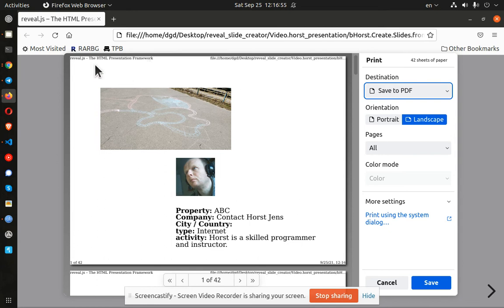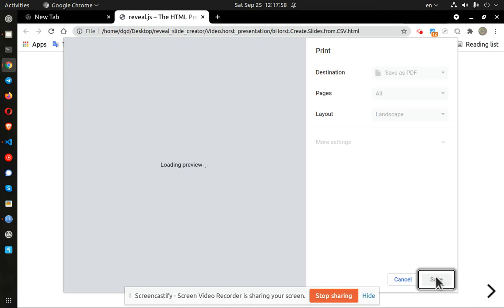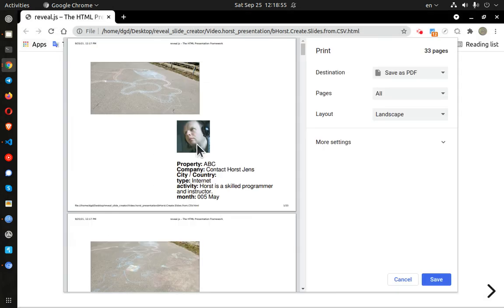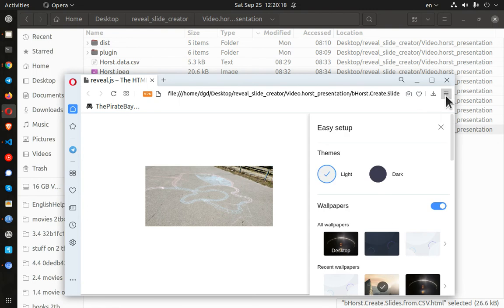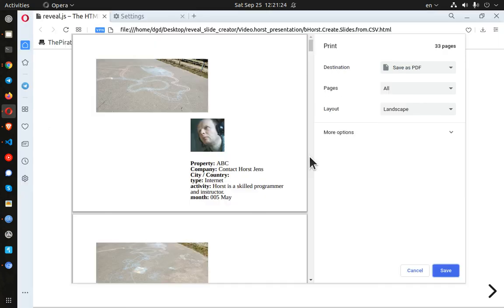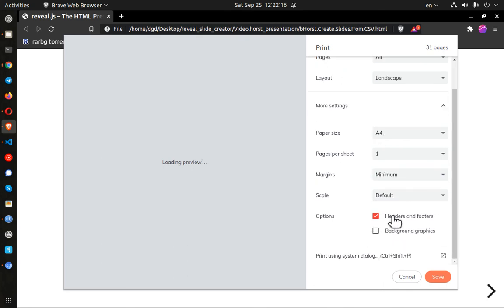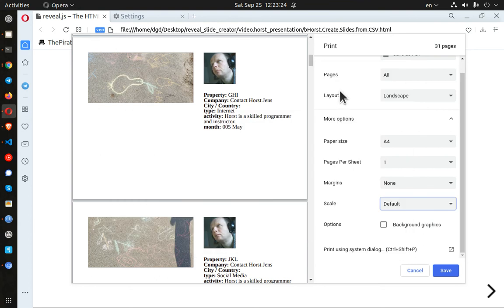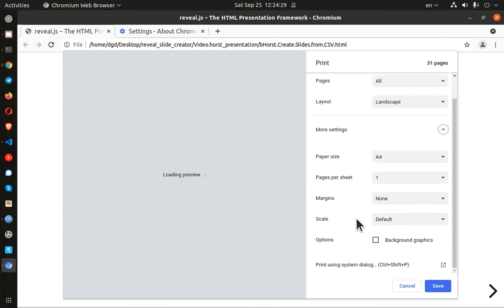browsers print to pdf check your settings!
check your settings